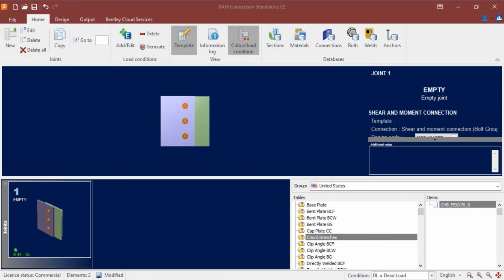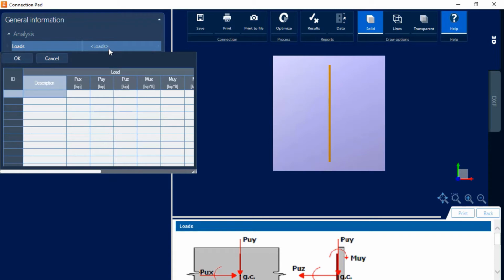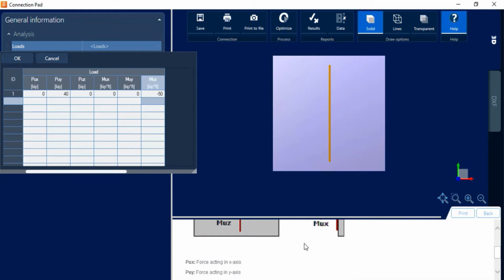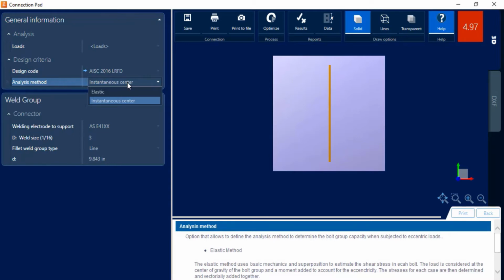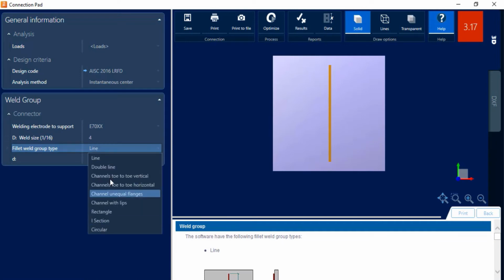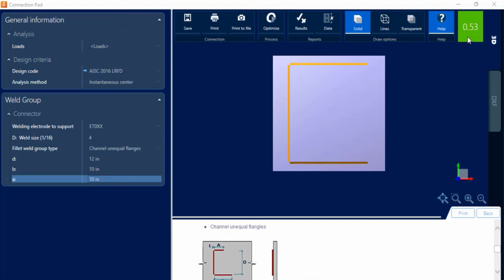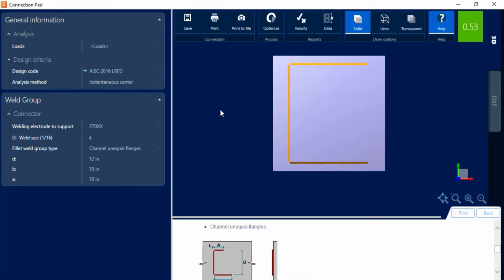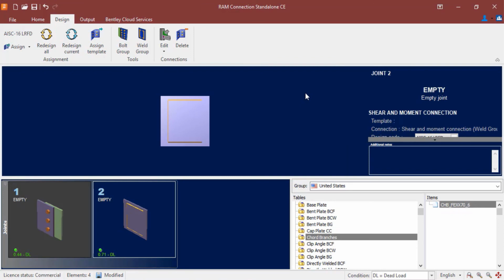Designing Weld Groups in RAM Connection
In this video, you will learn how to design weld groups in RAM Connection.